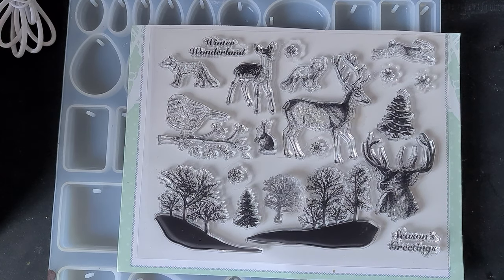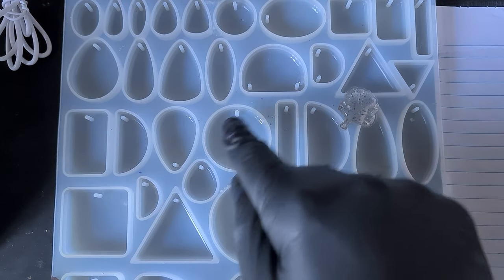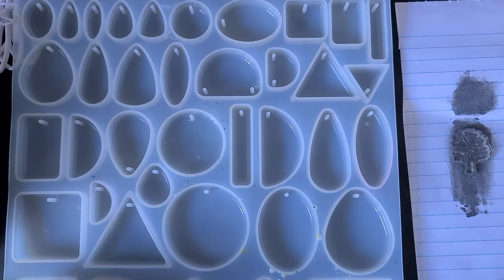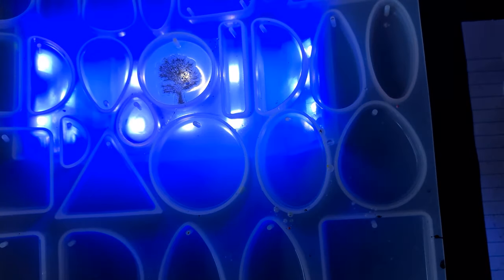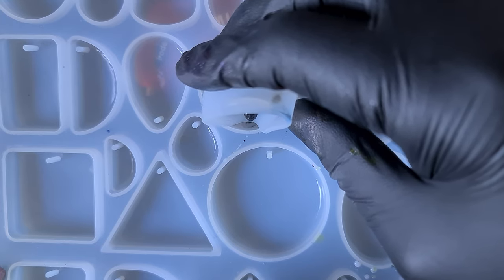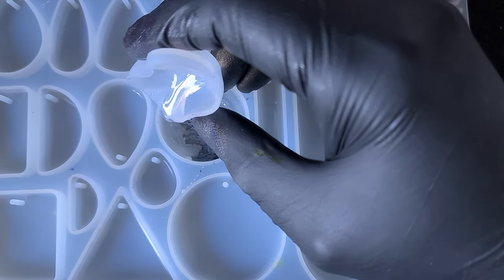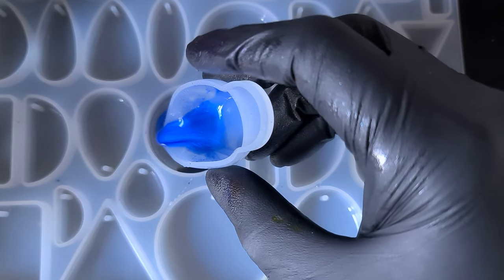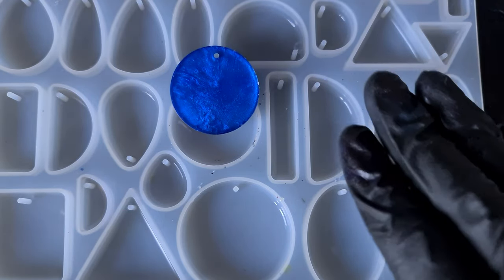#86. Resin + INK STAMPS! The Possibilities Are Endless!! A Tutorial by Daniel Cooper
Hi all,

This is a video showing how you can use Ink Stamps in your resin. You can get these in many forms and themes for some great detailing in your resin art.

UK Storefront:

US Storefront:

Here are the product links 😊:

Mould Tray UK

Mould Tray US

Ink Stamps UK

Ink Stamps US

Let's Resin 250g UV Resin UK

Let's Resin 250g UV Resin US

Or...

Below are UV Kits with the lamp and 200g Resin/tools included (Better value for money):

Small UV Kit With Lamp and Resin UK

Small UV Kit With Lamp and Resin US

Let's Resin 36 Mica Set UK

Let's Resin 36 Mica Set US